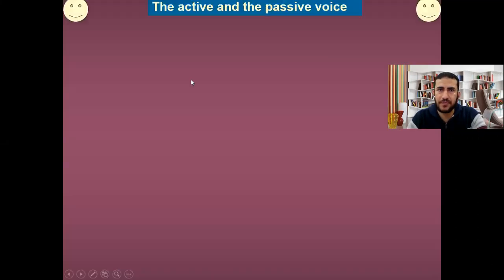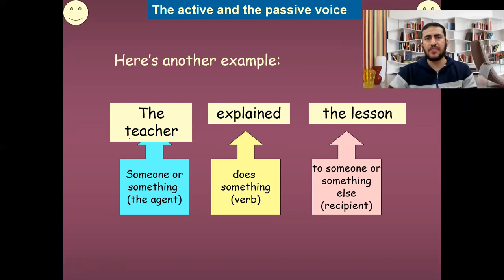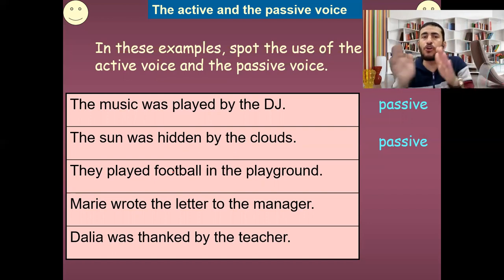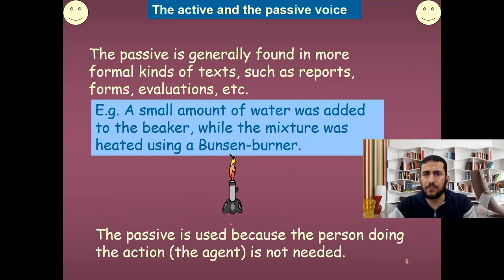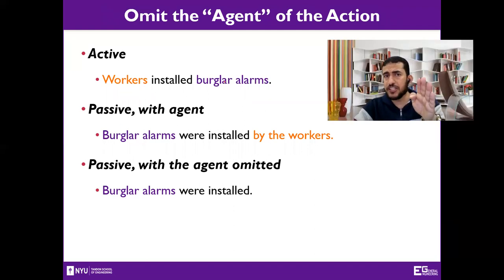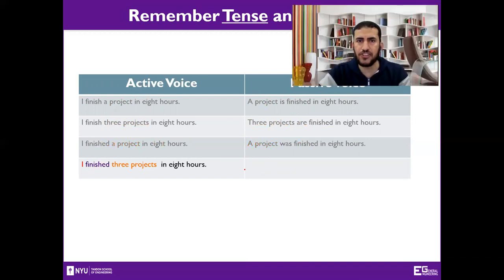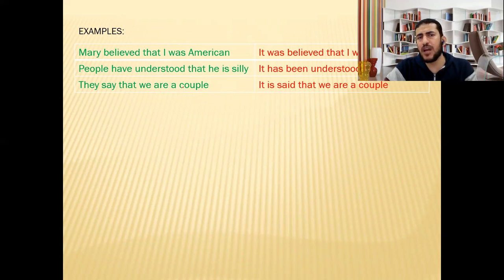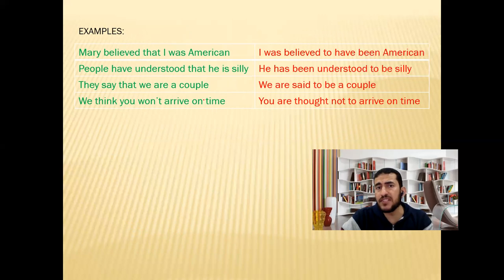Grammar / Passive voice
# انجلش
# المحادثة
public speaking tips
english speaking
learn english speaking
speaking english
toefl speaking
public speaking
ielts speaking